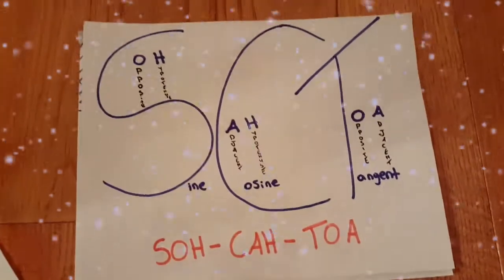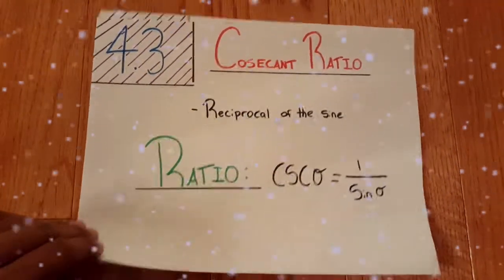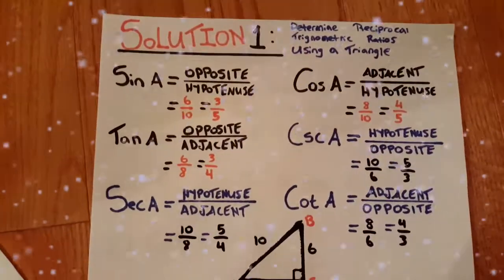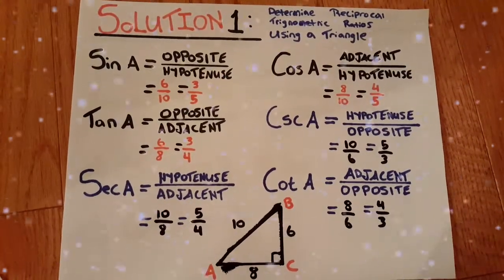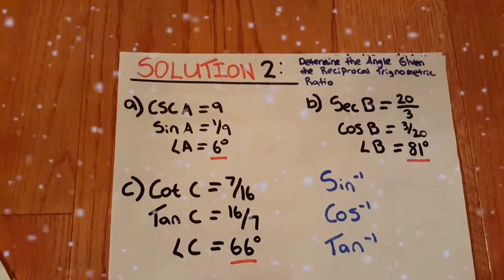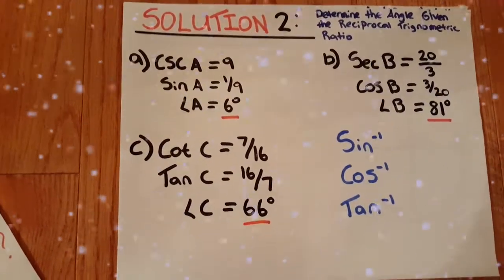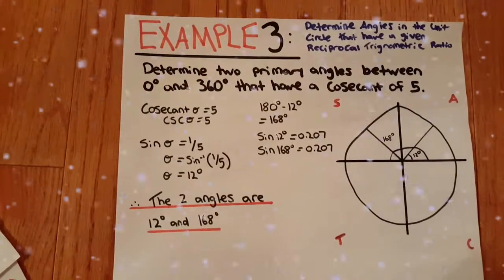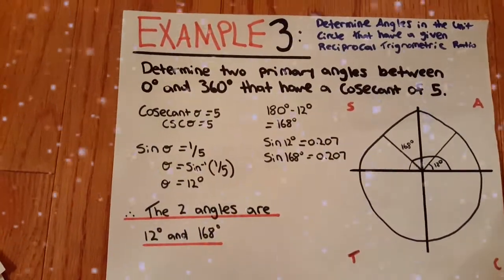Reciprocal Trigonometric Ratios